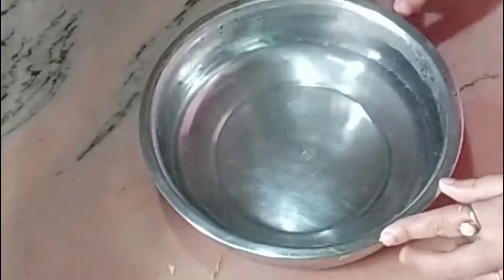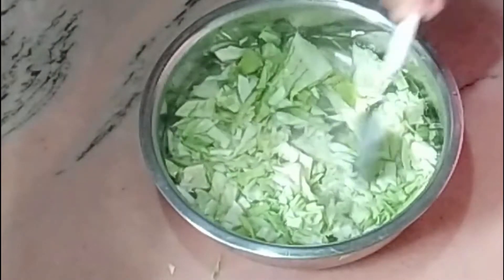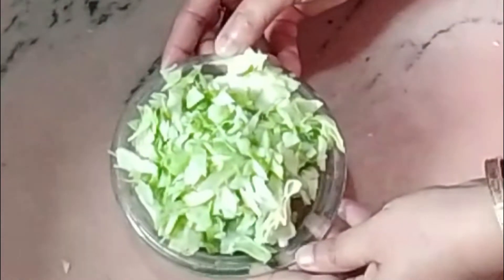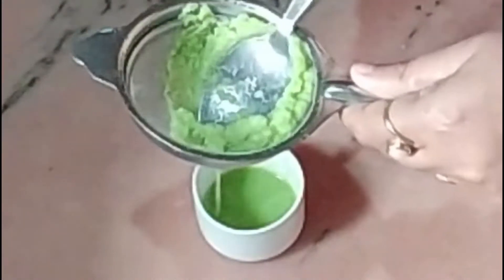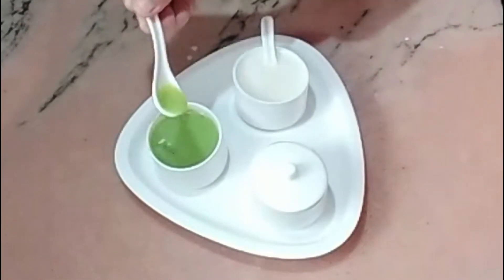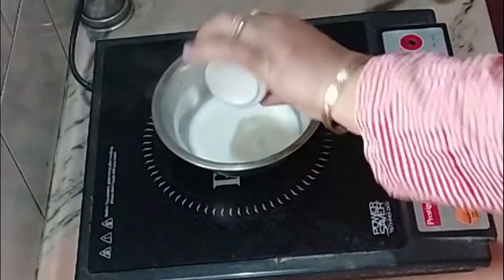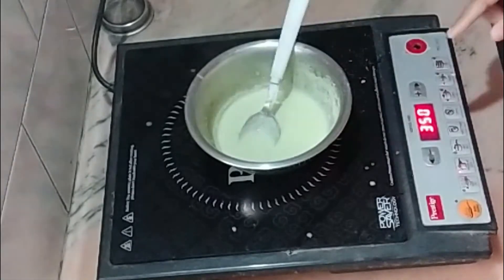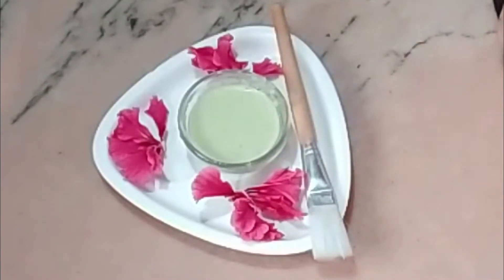DIY Homemade Beauty Skin Lightening Cabbage Face Mask - You Need To Try It || Real Beauty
Hi everyone, welcome back to another new video. Today I am going to show you a special DIY homemade beauty cabbage face mask, which will help you get a nice tightening and highly glowing face.So watch the video till the end to know more.
Ingredients:
1.Cabbage - juice
2.Raw Milk
3.Almond powder
Mix it well. Then cool it down and mix 1 tspn. honey with it.
Apply it on your face.
Let it dry .
After 20 mins, remove it by rubbing it in opposite direction.
2. "Shahed - Indian Fusion" is free to use anywhere as long as you credit Shahed.

Stay Well, THANK YOU!